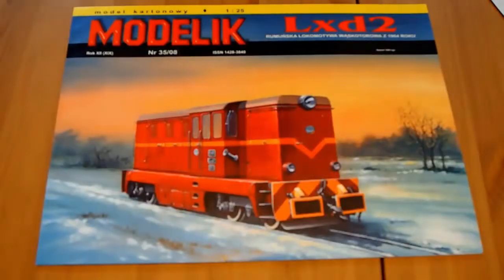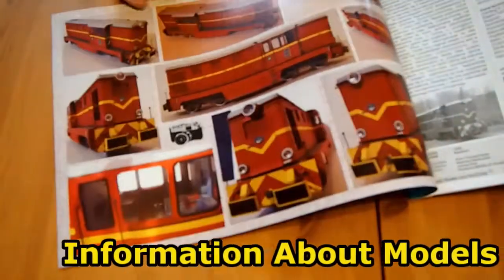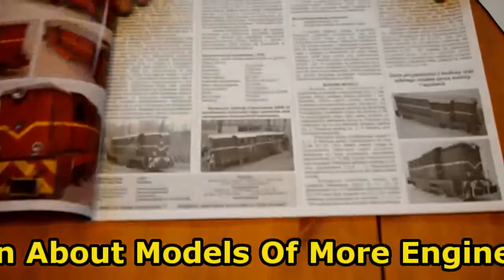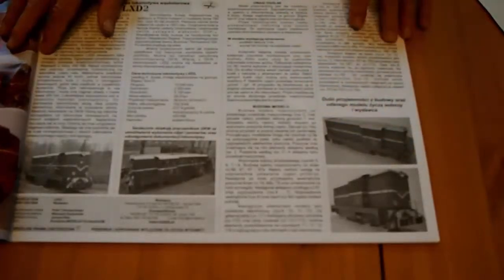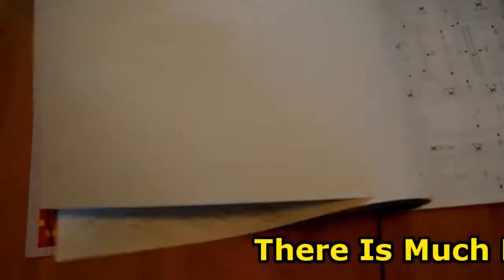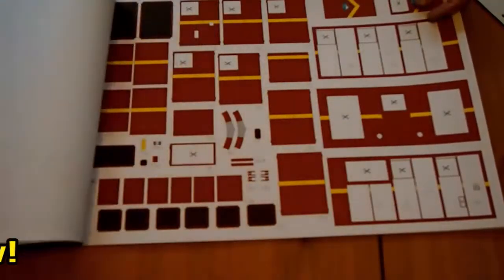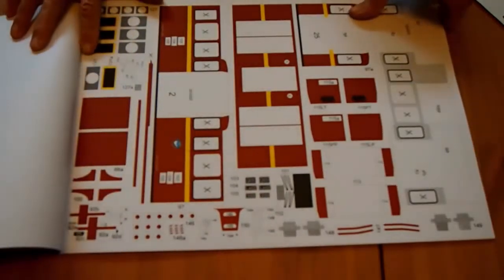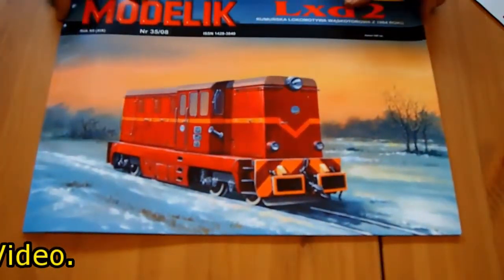Build Llxd2 Narrow Gauge Engine Plan Book Review The World Of Rail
This video reviews the plan book that you can use to make either a carton model, brass model or styrene model of an LXD2 Narrow Gauge Diesel Engine.

About The LXD2 Diesel Engine Seen In The Video –  Complete Information

To Get Plans To Build A Model Of The LXD2

You Can Drive An LXD2 At The Piaseczno Train Ride

Easy To Build Card And Paper Models For Train Layouts And Dioramas –

Card Models For Everyone – Kids included – plus tutorials

Complete Modelers Tutorials Series - http:/